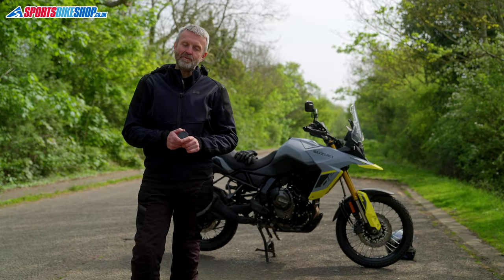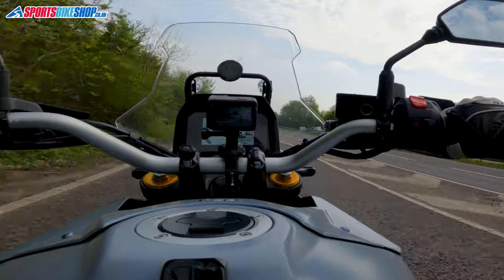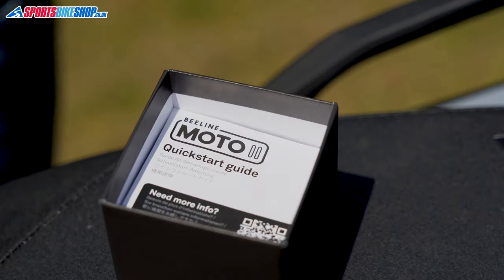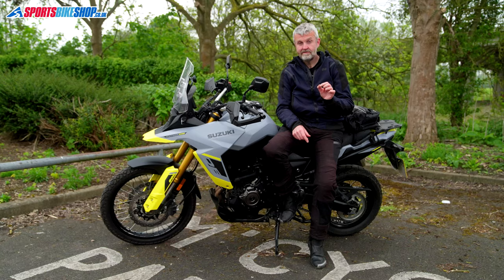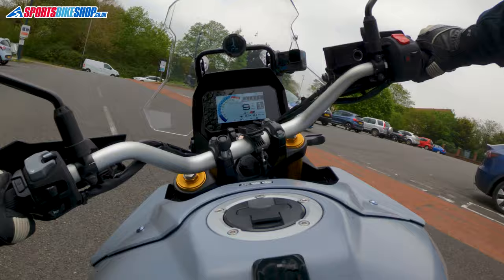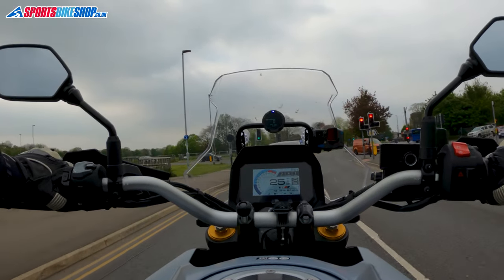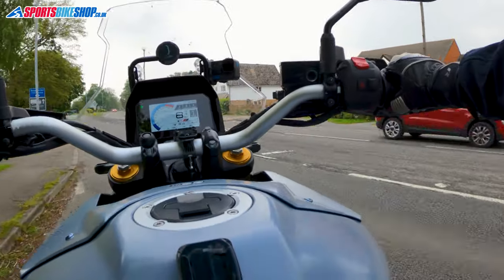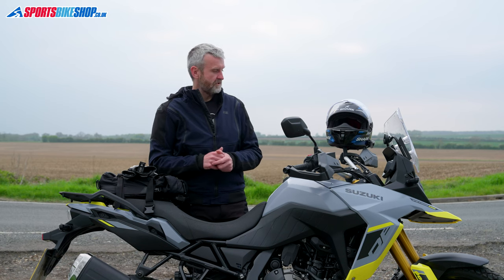Beeline Moto II motorcycle sat-nav review - Sportsbikeshop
The new Beeline Moto II lets you use your phone as a sat-nav and keep it in your pocket. It’s minimalist, it stops you getting lost and might help you avoid a speeding ticket. We’ve spent 500 miles on the road with one and here’s our review.

NB: We may not have made it clear enough that voice instructions and the ability to import/follow GPX routes on the Beeline Moto II are only available to those who subscribe to a premium version of the Beeline Moto app (£3.99 a month at time of review).